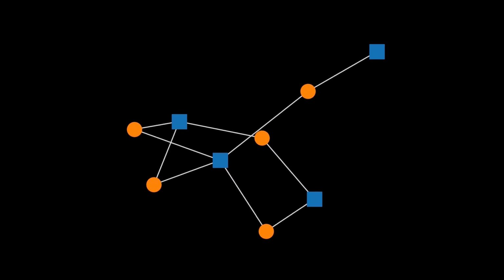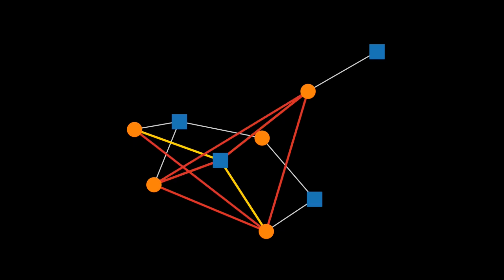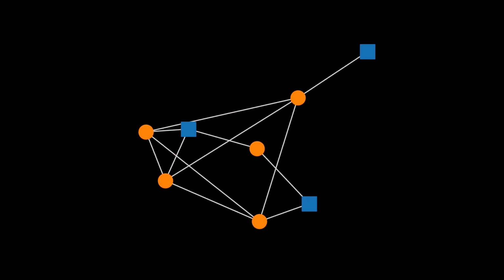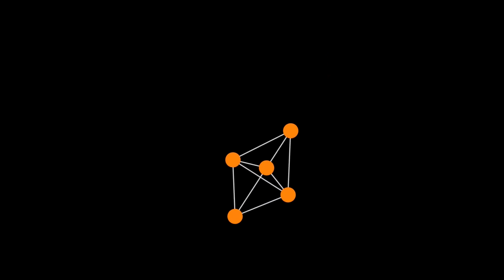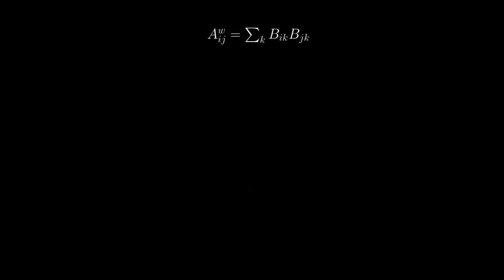Bipartite Graph Projection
Hardly any information about bipartite graph projection.